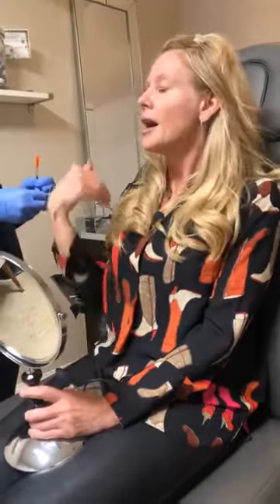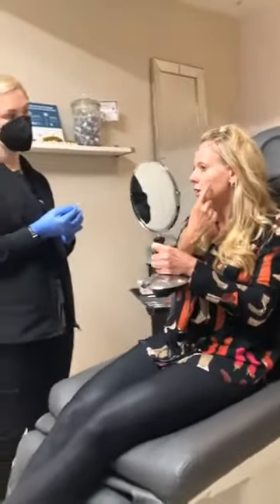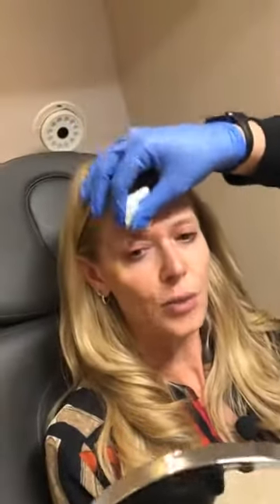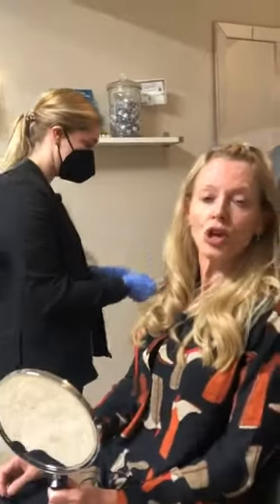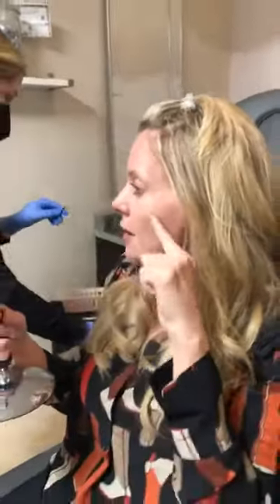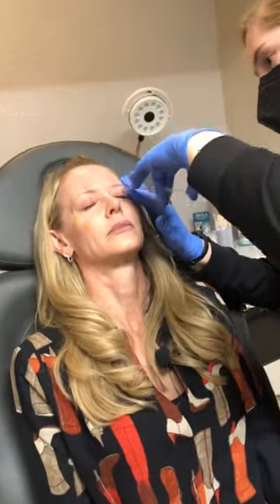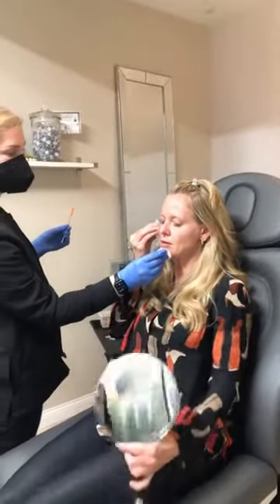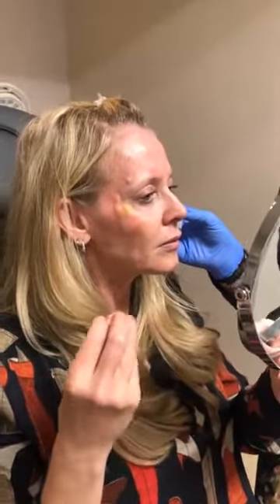LIVE Botox Treatment with Dr. Jacobs and Claudia | Ooh La La Spa, Anti-Aging, and Wellness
Please give a warm welcome to our new nurse practitioner, Claudia! 👏Watch as Claudia gives Dr. Jacobs her regular Botox treatment.

This process takes about 10 minutes and you may begin to notice results within 3-5 days for moderate to severe frown lines, with results lasting up to 4 months! 👍

Ooh La La Anti Aging & Wellness
110 Cottonwood Rd Glen Carbon, IL 62034